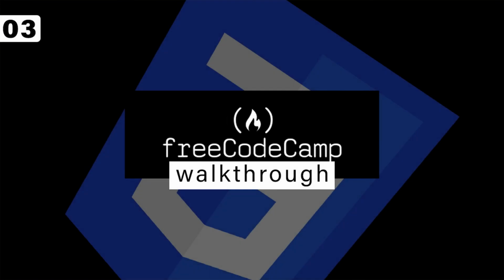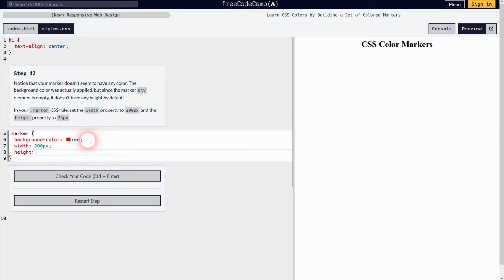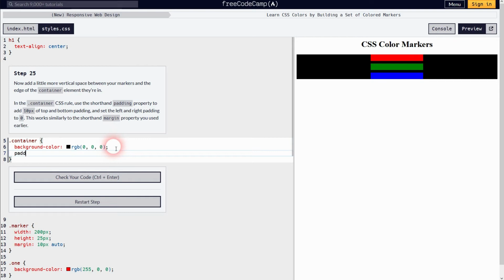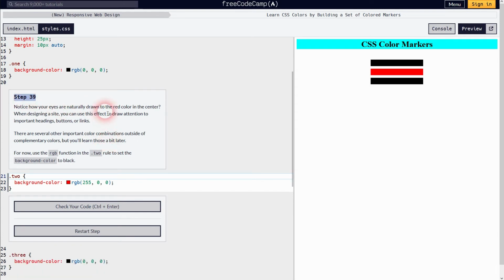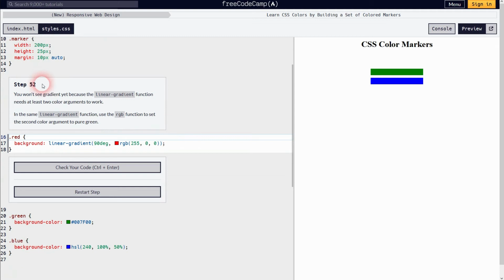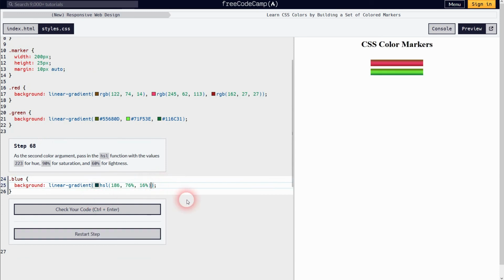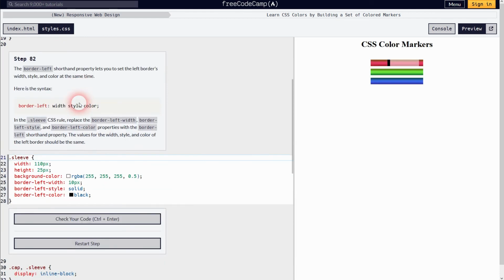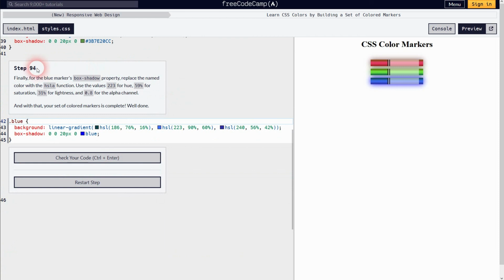Free Code Camp Walkthrough 3 | HTML/CSS Building a Set of Colored Markers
In this tutorial I'll show you how to get through the HTML/CSS Building a Set of Colored Markers section on Free Code Camp that teaches you the basics of using CSS colors and repeats a couple of HTML and basic CSS lessons from the previous section.

Timestamps (steps 1-94 | task):
0:00 Intro
0:32 1 | DOCTYPE and html tags
1:15 2 | head and body tags
1:38 3 | title tag
2:03 4 | charset
2:34 5 | make website reponsive
3:20 6 | h1 tag
3:40 7 | linking css to html
4:32 8 | style h1
5:05 9 | div tag
5:29 10 | add another div
5:48 11 | style div class
6:43 12 | width and height for div
7:22 13 | margin property
7:50 14 | add more divs
8:16 15 | more about the margin property
8:54 16 | adding two classes to one element
9:42 17 | remove background-color property
9:52 18 | select new class
10:18 19 | add more classes
10: 28 20 | stlye more new classes
11:14 21 | rgb() function
12:27 22 | more about rgb()
13:13 23 | adding rgb to other classes
13:36 24 | changing rgb colors
13:55 25 | padding property
14:50 26 | changing colors some more
15:19 27 | more color adjustments
15:40 28 | creating a secondary color
16:10 29 | creating cyan
16:22 30 | creating magenta
16:32 31 | tertiary colors
17:02 32 | more tertiary colors
17:33 33 | create violet
17:45 34 | three more tertiary colors
18:42 35 | setting colors back to black
19:17 36 | creating red for contrast
20:05 37 | adjusting h1 style
21:12 38 | adjusting background-color property
21:37 39 | setting it back to black
21:57 40 | set color to white
22:11 41 | renaming classes in HTML
22:35 42 | renaming classes in CSS
22:50 43 | change color to red
22:58 44 | adjust names for other classes in HTML
23:08 45 | adjust names for other classes in CSS
23:19 46 | adjust colors with hexcode
24:18 47 | colors with hexcode explained
25:25 48 | adjusting colors with hsl()
26:18 49 | linear-gradient()
27:06 50 | adding linear-gradient() explained
28:05 51 | using rgb() inside of linear-gradient()
28:49 52 | adding second color to gradient
29:37 53 | adding third color to gradient
29:58 54 | color stopd for gradients
30:40 55 | changing gradient direction
30:56 56 | Adjusting color stops
31:18 57 | adjusting gradient colors
31:52 58 | adjusting another gradient color
32:15 59 | adjustin the third gradient color
32:34 60 | creating a new gradient
32:52 61 | adjusting the gradient with hexcode
33:15 62 | adding a second gradient color
33:33 63 | adding a third gradient color
33:54 64 | deleting color stops
34:41 65 | deleting gradient direction
35:10 66 | creating a thrid gradient
35:23 67 | adjusting the third gradient with hsl()
36:06 68 | add second gradient colr
36:21 69 | add third gradient color
36:40 70 | adding a new div
37:11 71 | styling new div
37:33 72 | add color to new div
37:48 73 | opacity property
38:21 74 | delete opacity property
38:39 75 | introduction to alpha channel with rgba()
39:18 76 | creating a new div element
39:51 77 | styling the new div
40:10 78 | display property
41:26 79 | styling a border
42:05 80 | styling the border some more
42:34 81 | adjusting border color
42:51 82 | changing border CSS syntax
43:19 83 | changing border style to double
43:39 84 | styling border with rgba()
44:09 85 | add divs to other markers
44:38 86 | box-shadow property
45:17 87 | negative values for shadow offset
45:43 88 | blur radius for shadow
46:30 89 | spread radius for shadow
47:34 90 | adjusting the shadow
48:05 91 | using rgba() with shadow
48:38 92 | adjusting the box shadow
49:24 93 | adjusting the box shadow again
50:04 94 | adjusting the final shadow
50:32 Outro